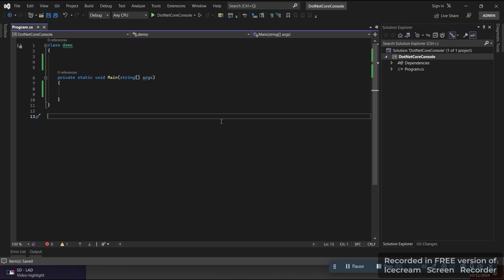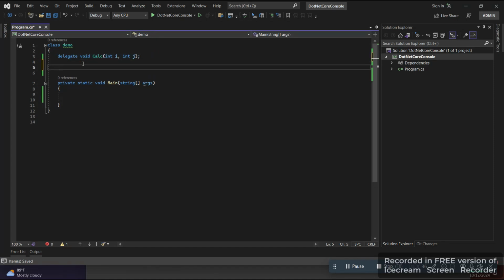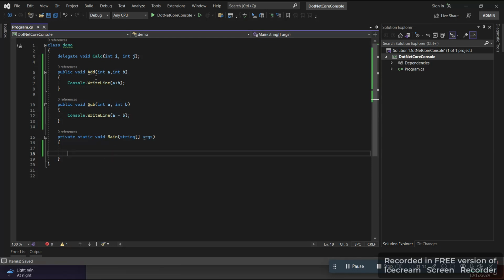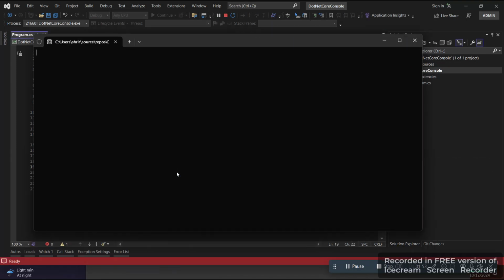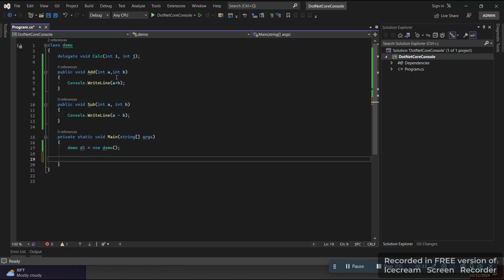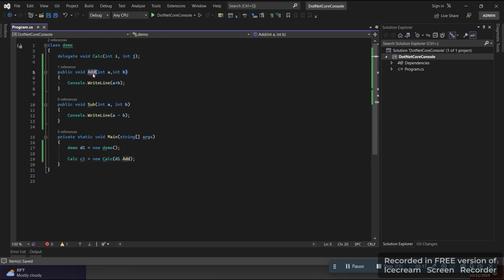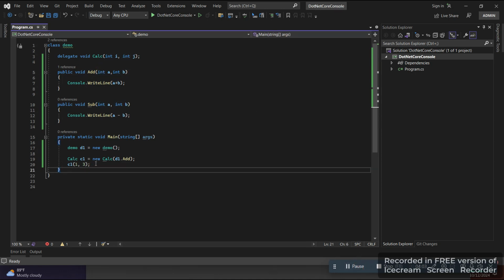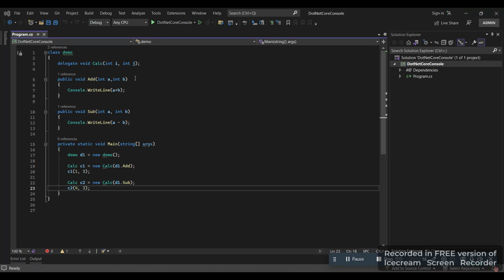Delegates in c#